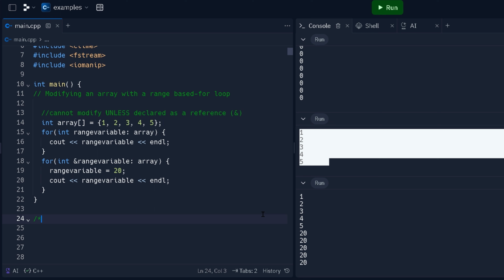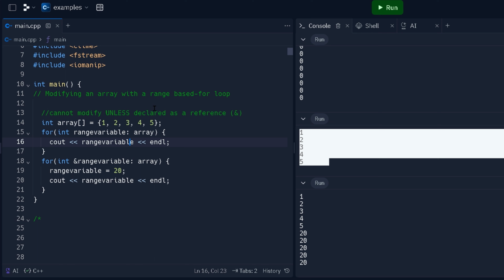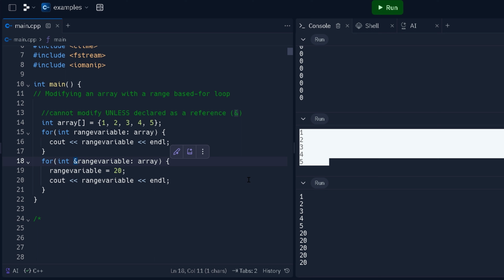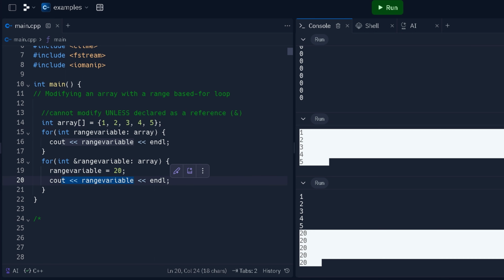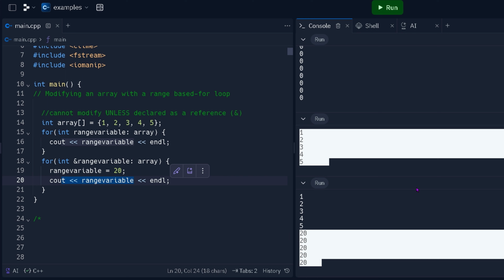Reference variables‼️ modifying arrays⁉️ Range based-for loop in C++